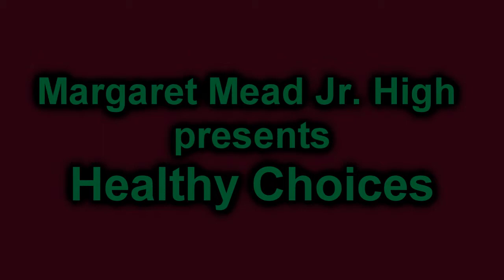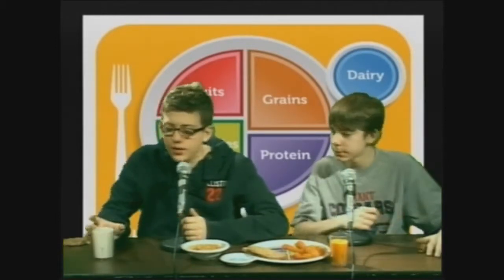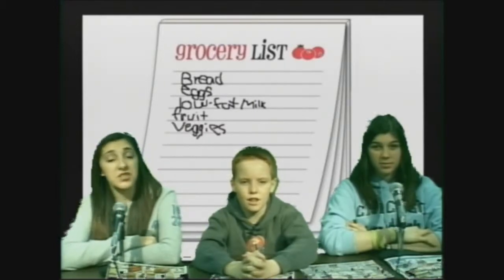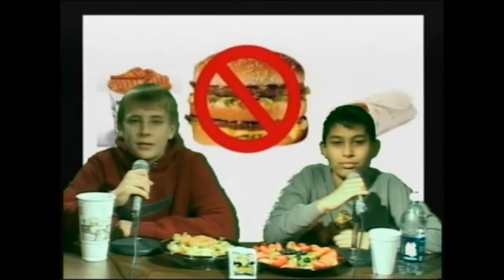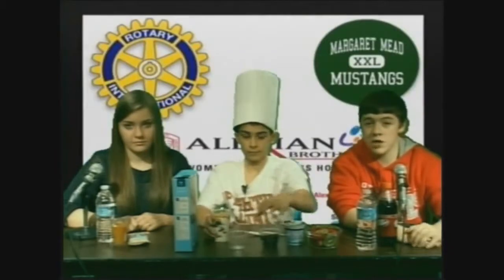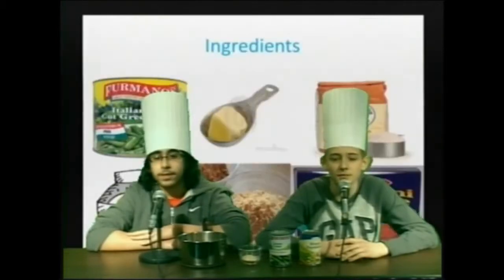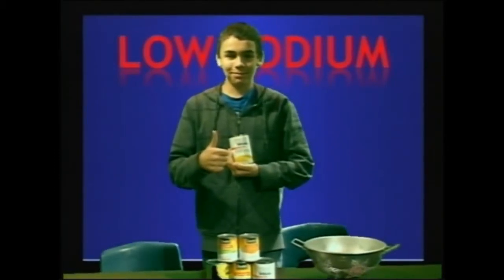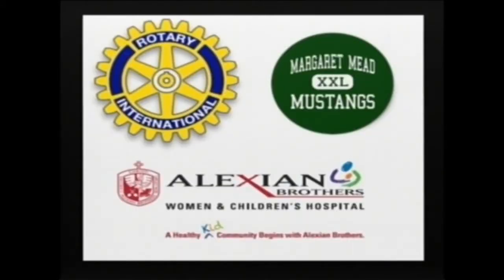Healthy Choices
Nutritional Video by Margaret Mead Junior High School, Alexian Brothers Hospital and Rotary International